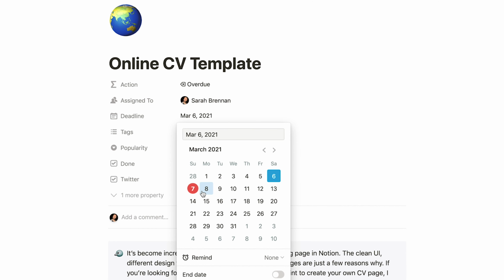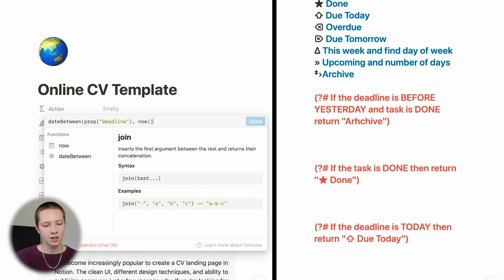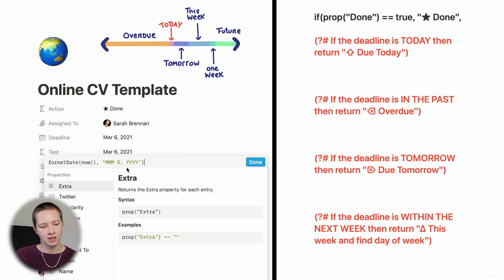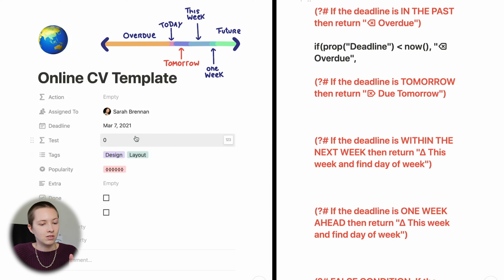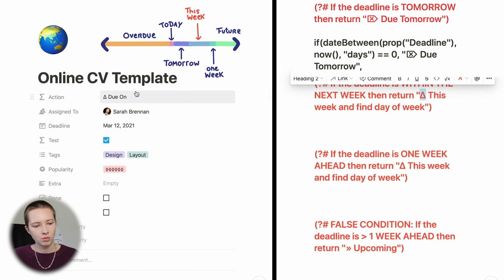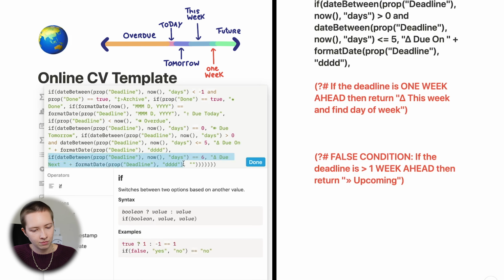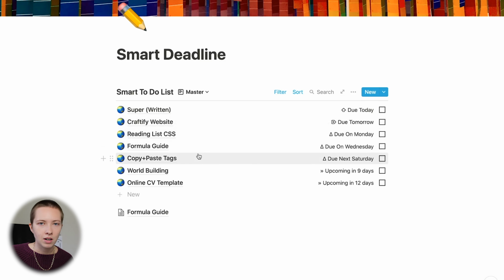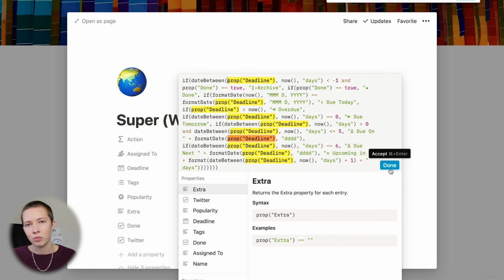Notion Build With Me: Smart Deadline Formula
Timestamps:

0:00 - Intro
1:06 - Overview of database functionality
2:05 - Condition #1 and #2, Hide archived tasks and signal if task is done
4:54 - Condition #3, Find if deadline lands on today, return "Due Today"
6:45 - Condition #4, Find if deadline lands before today, return "Overdue"
7:44 - Condition #5, Find if deadline lands on tomorrow, return "Due Tomorrow"
9:49 - Condition #6, Find if deadline lands within the next week, return "Due on Weekday"
12:09 - Condition #7, Find if deadline lands one week from today, return "Due Next Weekday"
13:50 - False Condition, Find if deadline exceeds one week into the future, return "Upcoming in Number of Days"
16:07 - How I use filters with the formula
17:41 - Extra Tip, Date range compatibility
19:03 - Outro